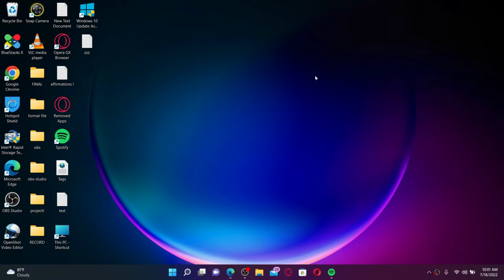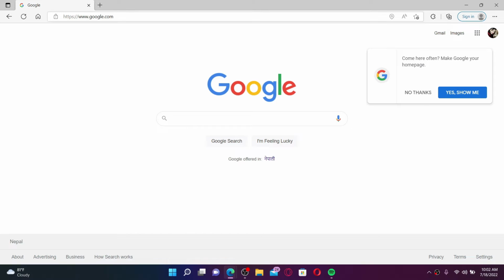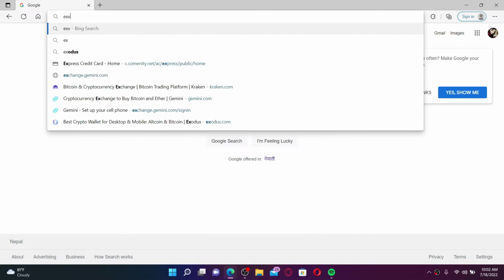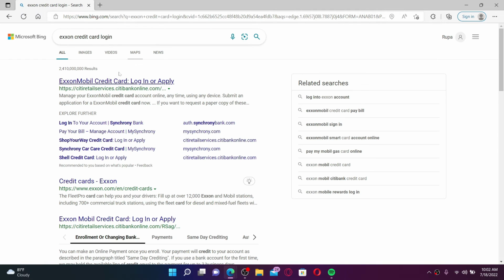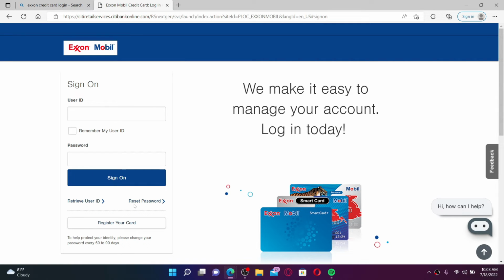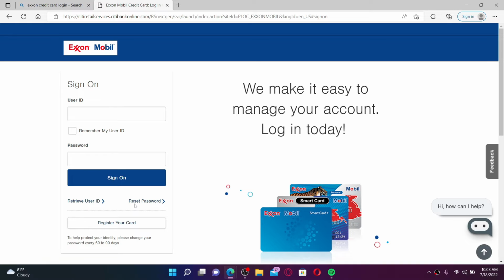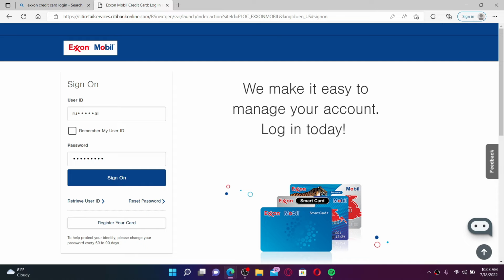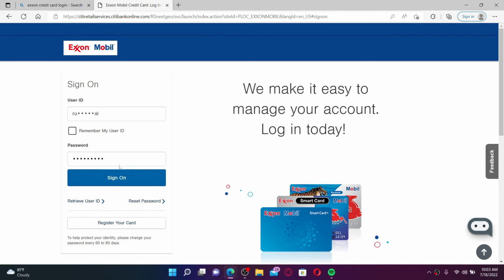How to Login Exxon Credit Card Account? Exxon Credit Card Sign In 2022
Exxon Credit Card Login On Desktop:

In this video, I'm going to show you how to login and set up your Exxon credit card account so that you can start making purchases.
Here, I'll be showing you the easiest way to log onto your Exxon Credit Card account. It's really simple, but it seems like most people are struggling with this one. So let me show you how easy it is!

0:18 How To Login Exxon Credit Card
1:30 Outro